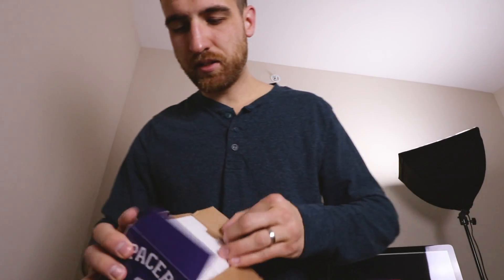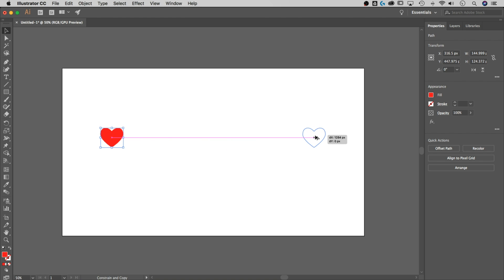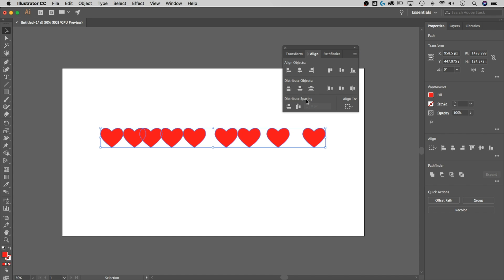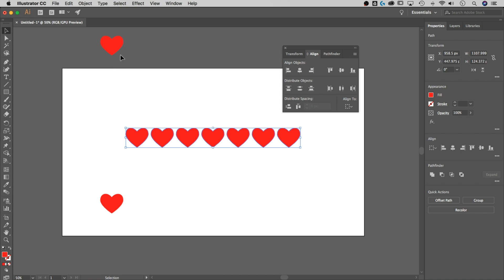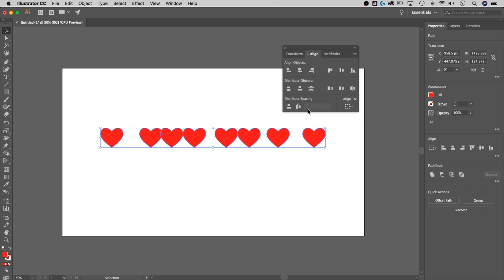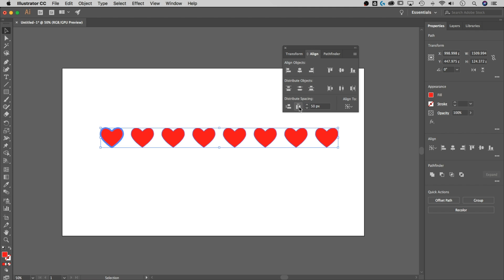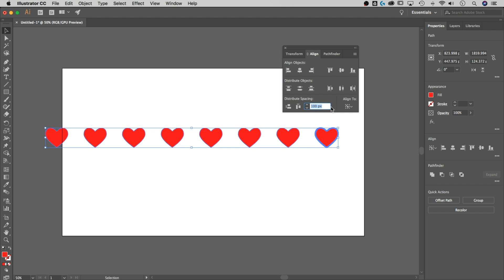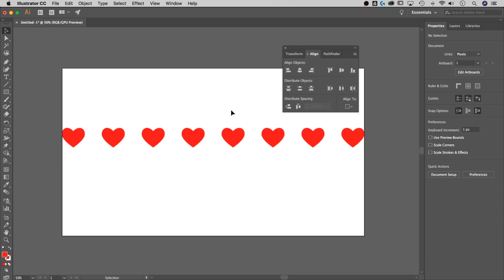How to Distribute Objects Evenly | Illustrator Tutorial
In this Illustrator tutorial, learn how to distribute objects and shapes evenly with the align tools. I show you both how to distribute any number of objects between two points, and also how to space objects by a specific value.